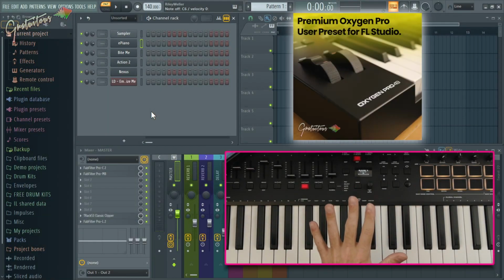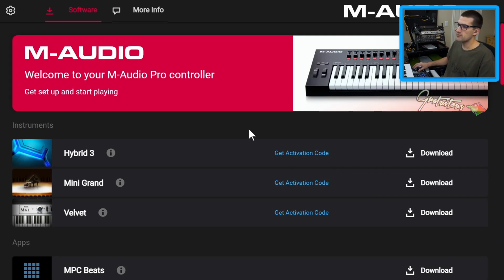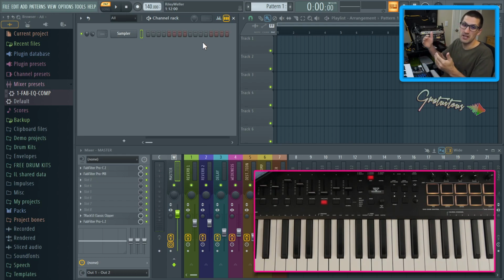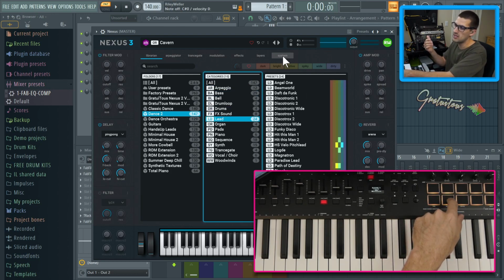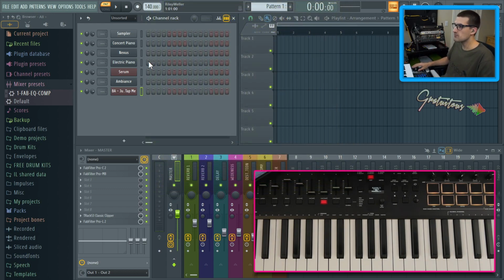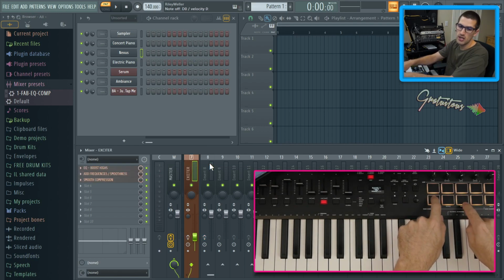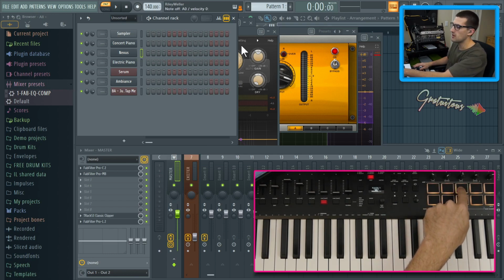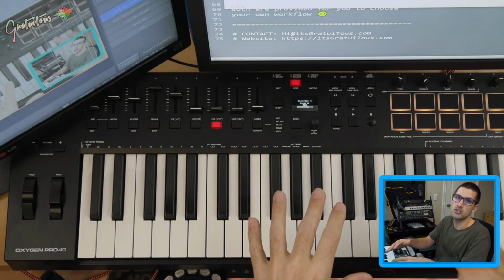M-AUDIO OXYGEN PRO TEMPLATE v2.0 | FL Studio MIDI Keyboard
M-Audio Oxygen Pro Premium User Preset by GratuiTous is now on Version 2!

This time, you can change VST Presets with the M-Audio Oxygen Pro Drum Pads (as well as open FL Studio plugins on the mixer from a MIDI Controller!)

This video walks you through how to install the M-Audio Oxygen Pro Preset Editor Template and M-Audio Software Manager, how to install a MIDI Script in FL Studio, and how to change VST Presets from a MIDI Keyboard in FL Studio from the M-Audio Oxygen Pro!

Note: Oxygen Pro Template Version 2 now contains two MIDI Scripts.  (The free Oxygen Pro MIDI Script gets the transport buttons working, and the Premium MIDI Script changes presets from a MIDI Keyboard in FL Studio for your Virtual Instruments!)

GratuiTous is a Recognized FL Studio Trainer!